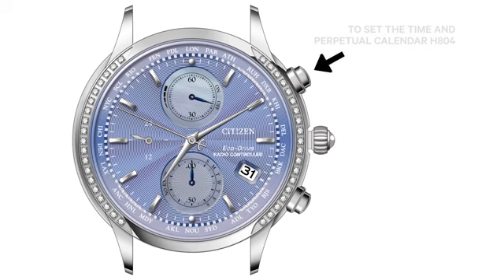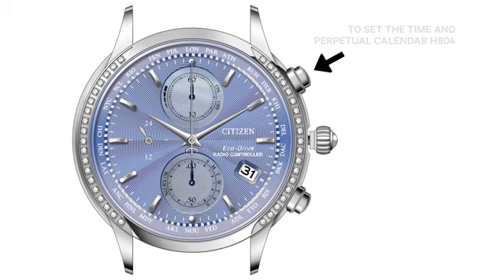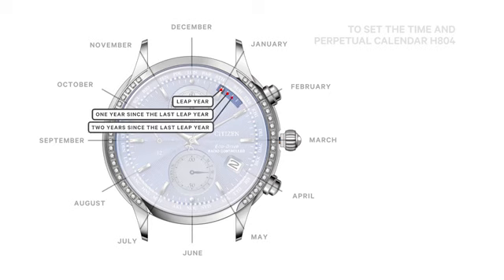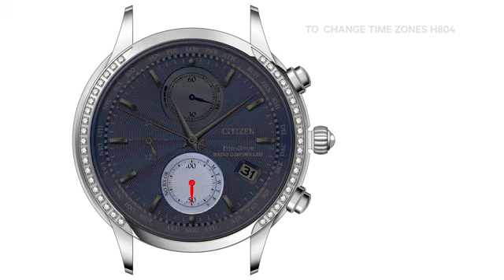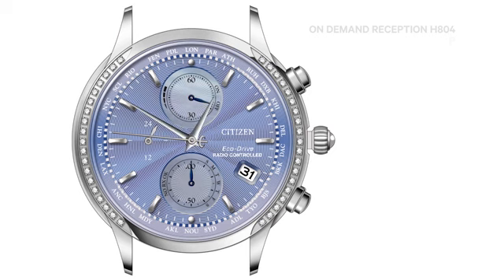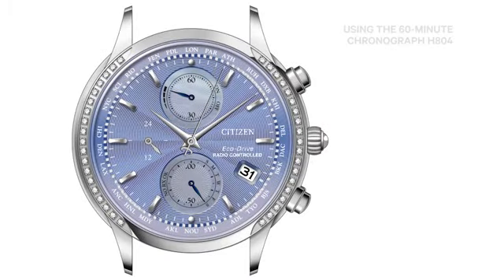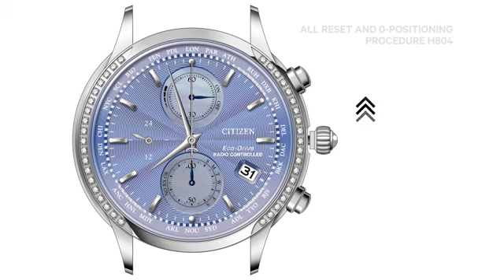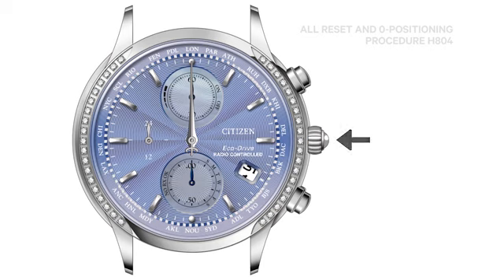Citizen Watch Setting Instructions — H804 Ladies'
Setting instructions for the Citizen ladies' watch H804.